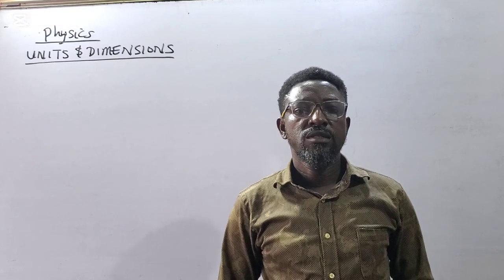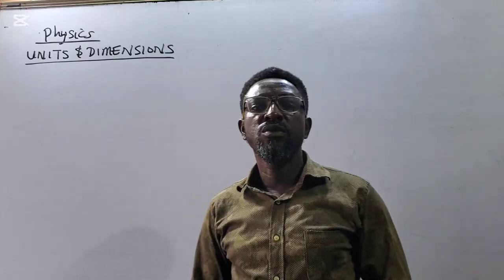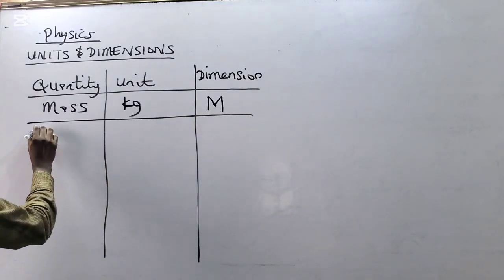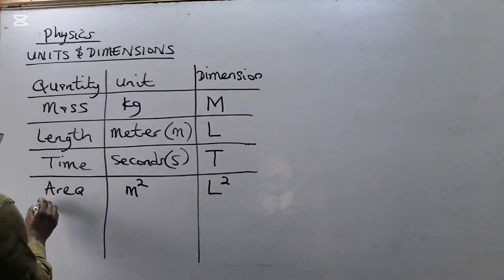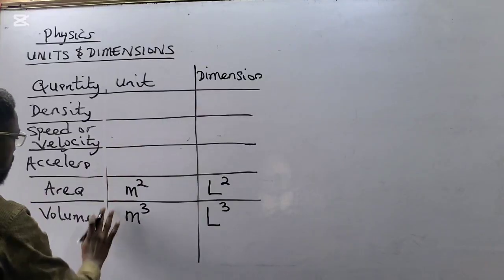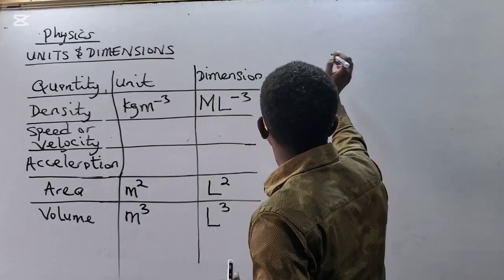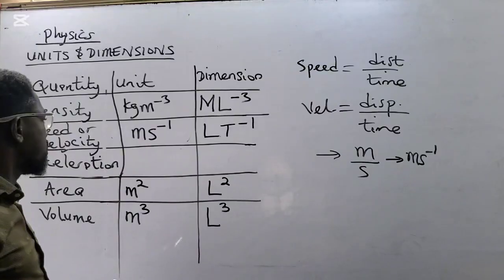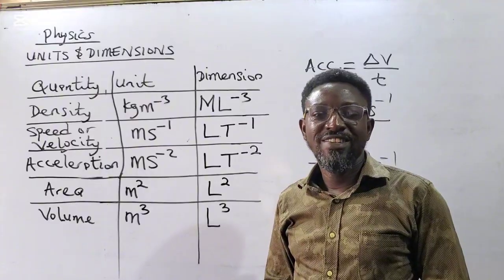Units and dimensions (part 1) -Everything you need to know- fully explained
In this video, we explain Units and Dimensions in Physics in a clear and simplified way. You will learn how to derive dimensions of physical quantities, check the correctness of equations using dimensional analysis, and understand SI units and fundamental quantities.

This lesson is suitable for secondary school (high school) students and candidates preparing for WASSCE (WAEC), JAMB, NECO, GCSE, and other similar examinations.

Watch till the end to strengthen your foundation in measurements and dimensional analysis for physics problem-solving.